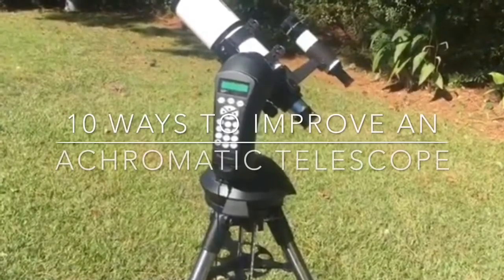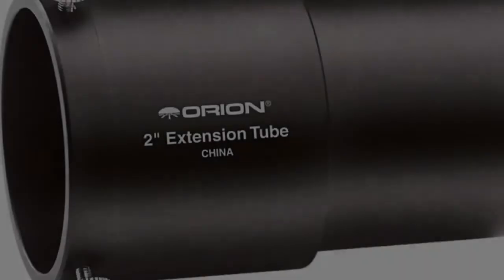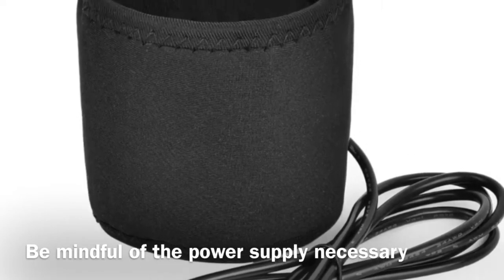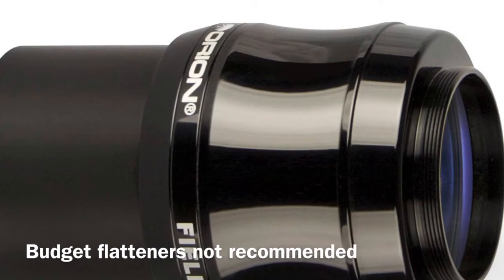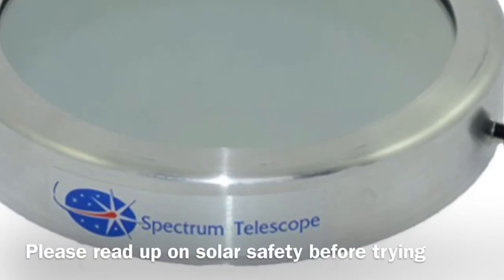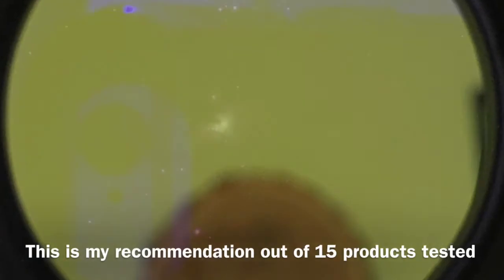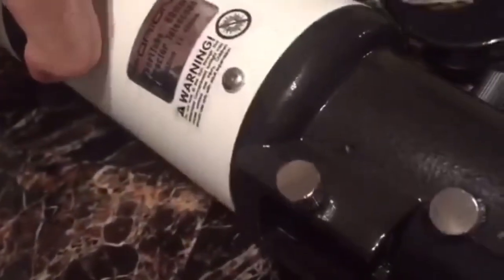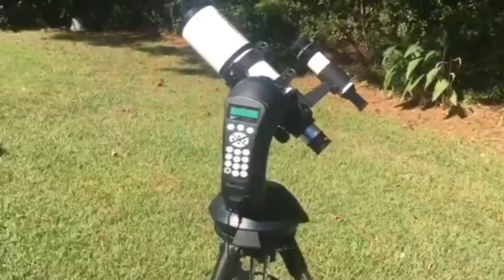10 WAYS TO IMPROVE AN ACHROMATIC REFRACTOR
10 suggestions to improve your achromatic telescope. I hope this was helpful information and that it helps you better enjoy your visual or imaging session. Clear skies!

Some product links from the video:

Orion extension 1.25”

Orion extension 2”

Orion Field Flattener

Telrad finder

Baader Contrast Booster: